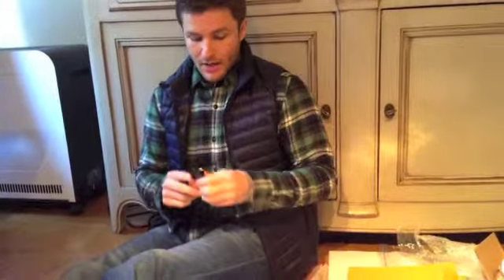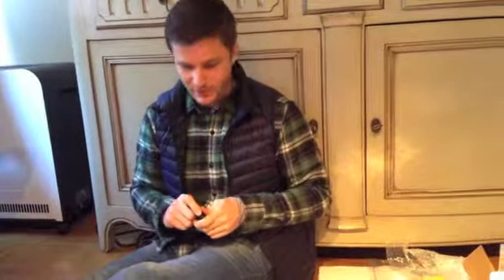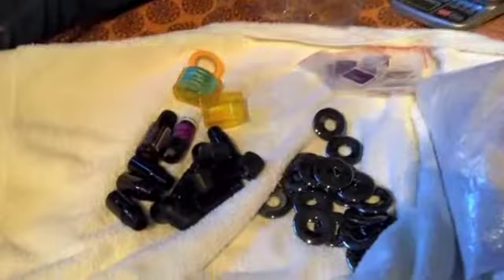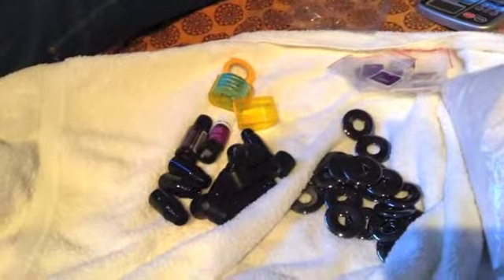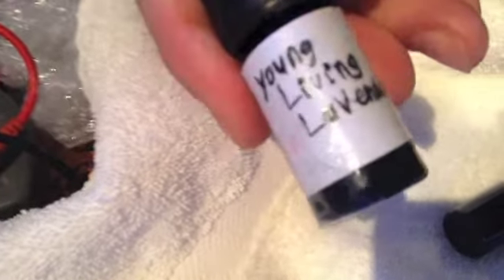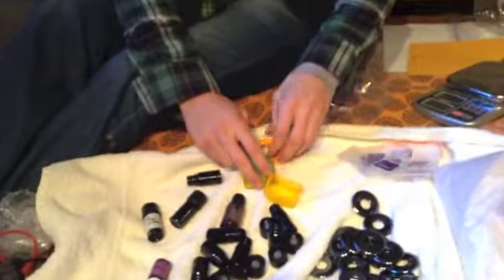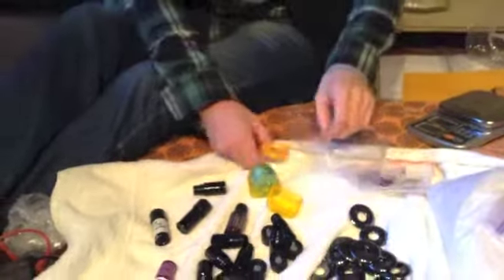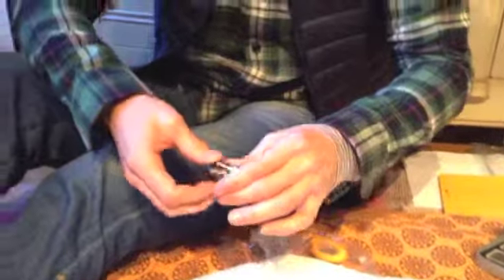FREE SAMPLES - ESSENTIAL OILS - YES, TOTALLY FREE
MyEssentialOilReview.com -
Compare the top essential oil brands on the market, including Young Living, doTerra, Mountain Rose, Ameo, and Aromatics International.
We offer free samples of essential oils to anyone in exchange for your feedback. Samples are complimentary and totally free. Gratitude - Release = Receive. ASK FOR OUR doTerra and Young Living and Ameo sample packs. Try the 3 top brands and let us know your review.